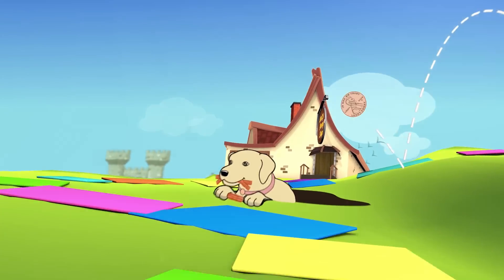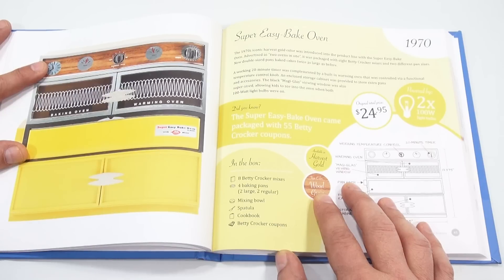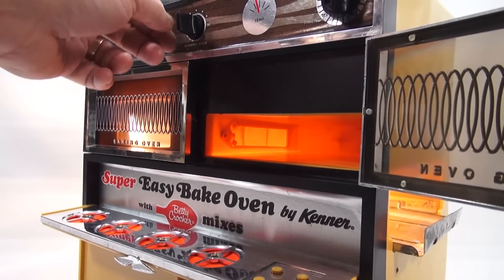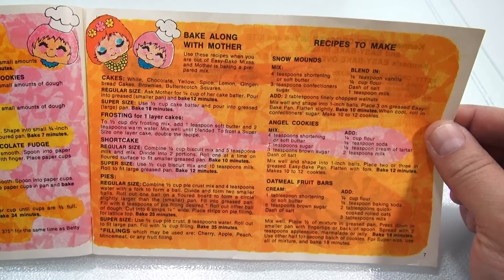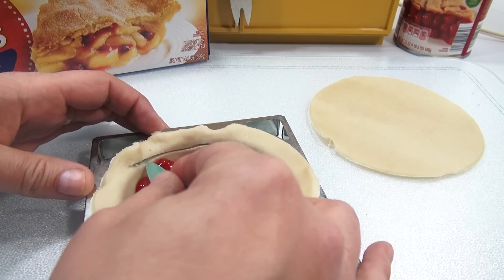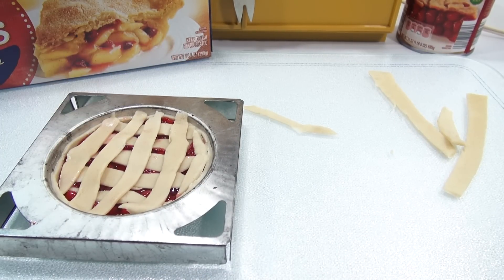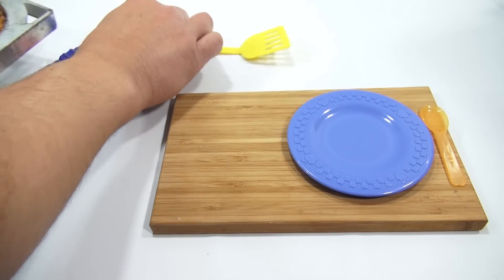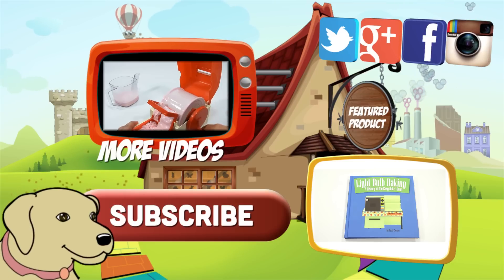1970 Super Easy Bake Oven, My First Pie!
​​​Awesome Sauce!  One of my favorite pies is a cherry pie and I make on with my Super Easy Bake Oven!  It came out great.  If you want to see an updated video with this oven in the original box, click here - Thanks to Todd Coopee for sending me this oven and creating my go to book for everything about the Easy Bake Oven.  Make sure you get a copy of Light Bulb Baking! I was having a lot of fun trying a new recipe and will eventually finish the rest of the booklet one day.  My goal was to make a video of every oven in the history of the Easy Bake Oven.  This was the last one in the series that I needed to do, and the only oven at the time I could not find in the original box.

Lucky Penny Thoughts:
LPS-Dave
Later!

▶ Skip Times
0:07 Intro
0:42 The Easy Bake Series/Story/Book
3:32 Oven Pieces
4:20 Getting Started/Oven Operation & Features
5:29 Inside Warming Section
5:51 Inside The Oven
6:23 Inside The Oven - 2nd Angle
6:43 Back Of Oven
7:14 Cookbook/Recipes
8:48 Greasing Pans/Pie Crusts
9:42 Adding Pie Filling
11:26 Cutting Lattice Strips
14:26 Baking Time
15:47 Removing Pie From Oven
16:24 Time To Eat!
18:28 Final Thoughts